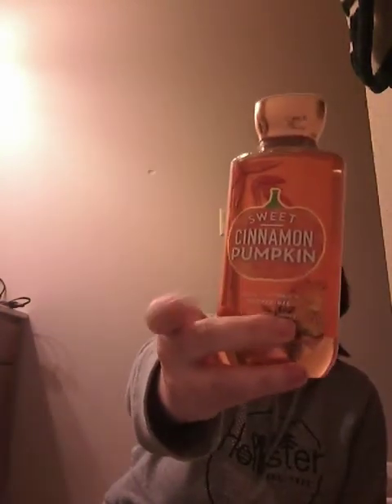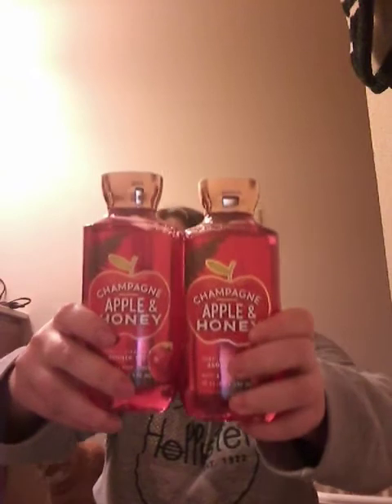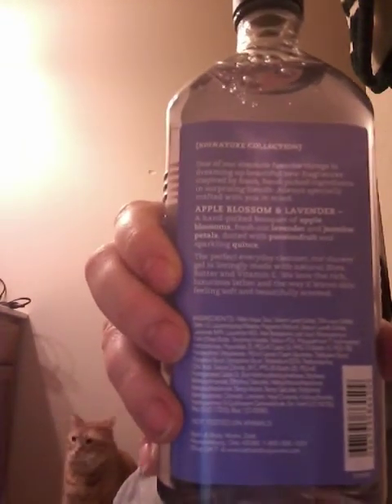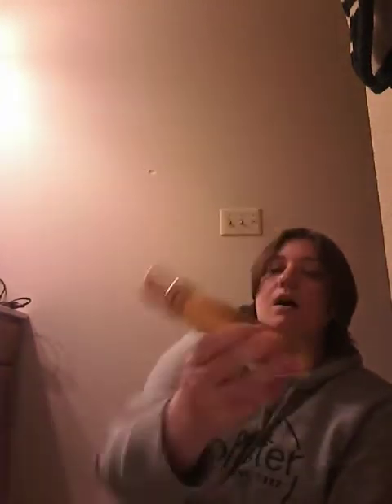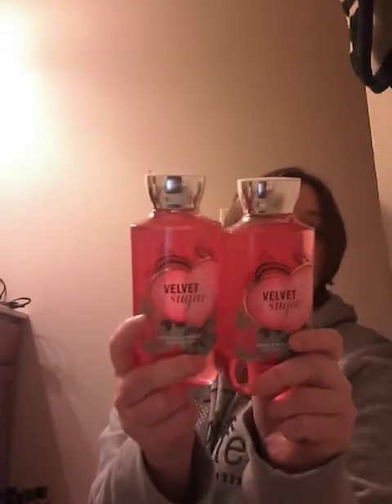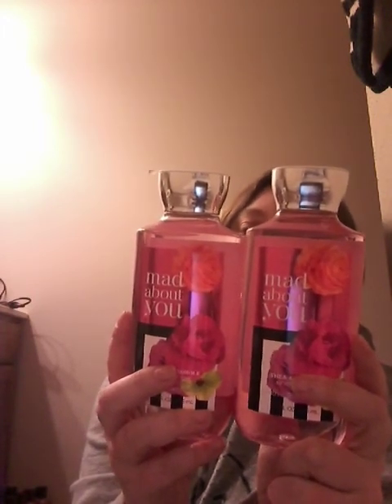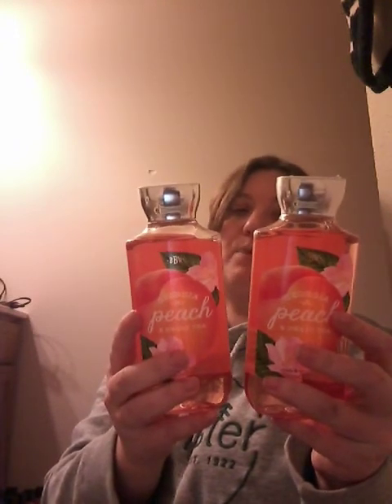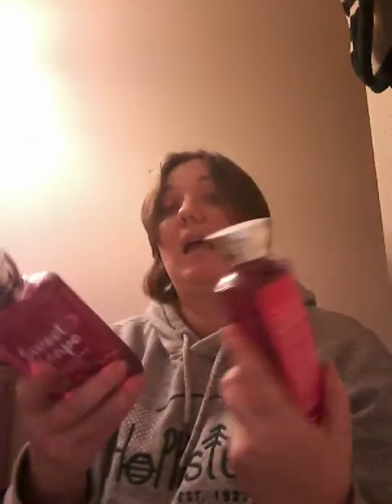My huge bath and body works shower gel and two body scrubs updated collection video